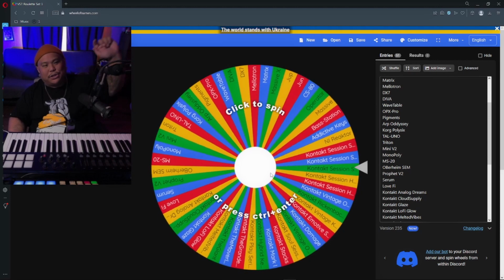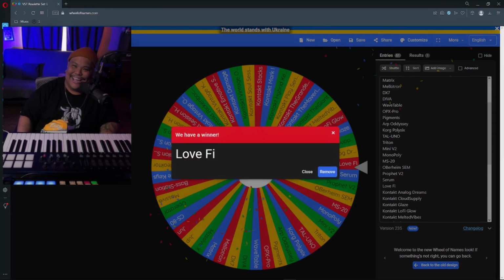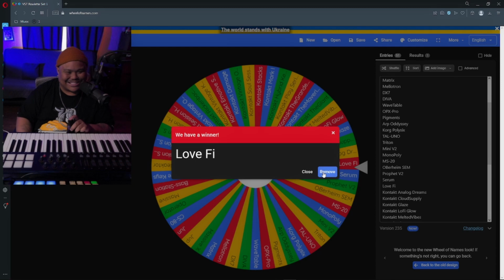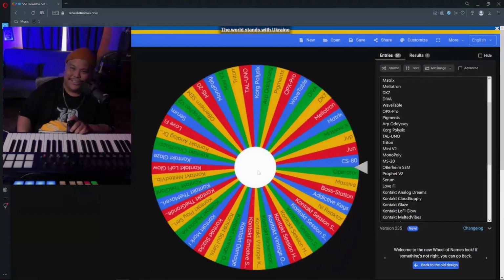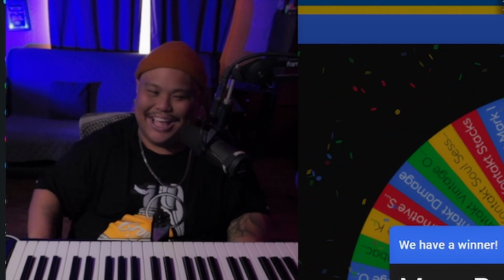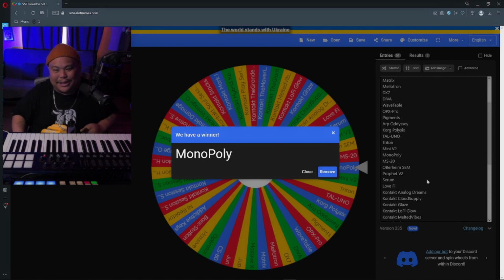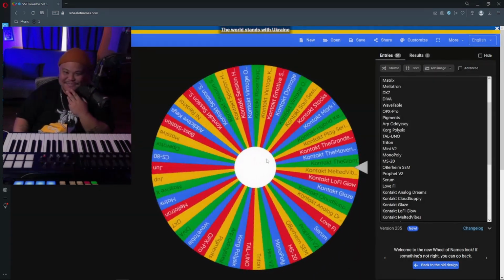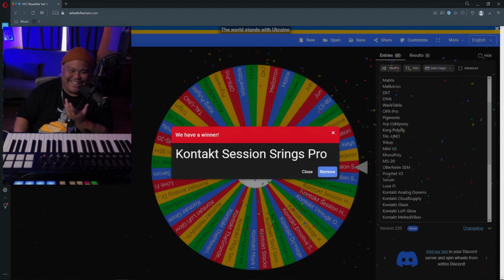VST ROULETTE EPISODE 3 | Love Fi / MonoPoly /Sessions Strings Pro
I know it's been a minute! I'm back at it cooking up some beats by randomly selected VSTs - Love Fi, MonoPoly, Session Strings Pro.  It's time to get funky yet again so sit back relax and enjoy this episode of VST Roulette.

▬▬▬▬▬ Live ▬▬▬▬▬
Twitch Monday 6PM PT / Wednesday 1PM PT

▬▬▬▬▬ Credits ▬▬▬▬▬
Music and video created by Butter